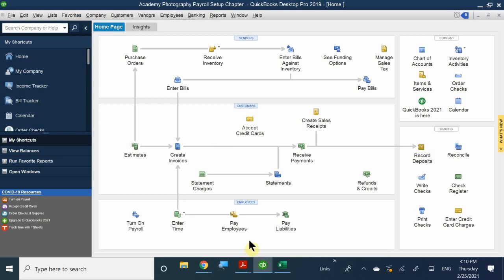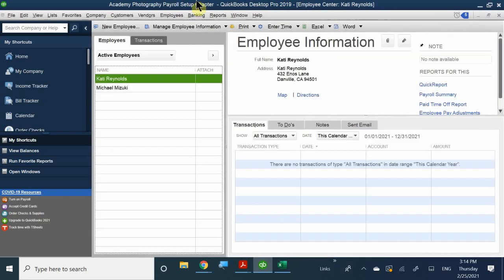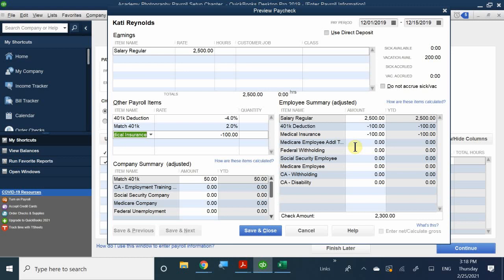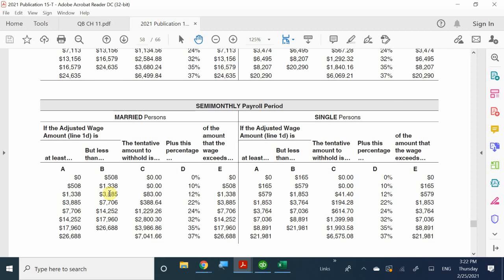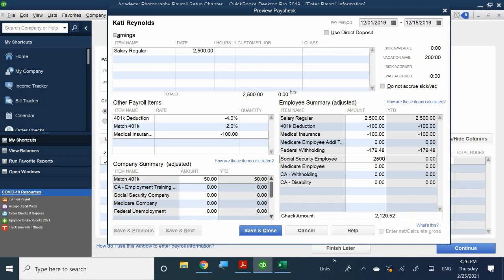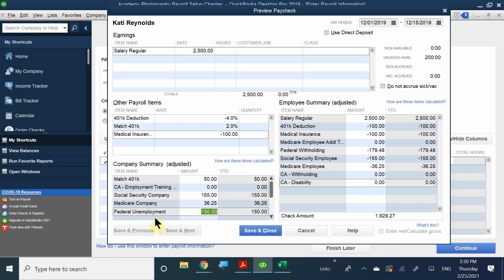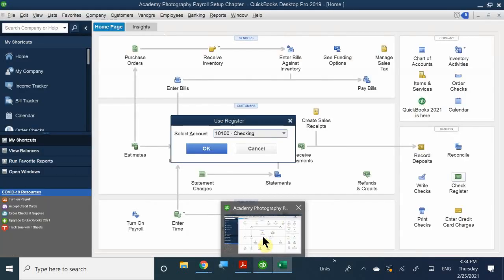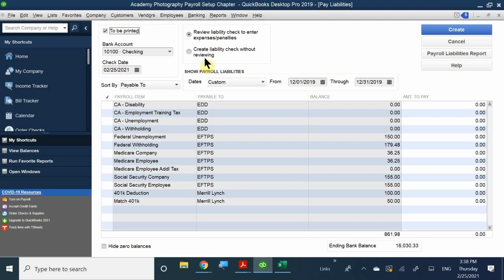PM QB 2.8 CH 11 PAYROLL PROCESS P2